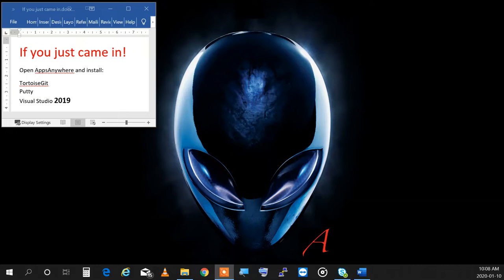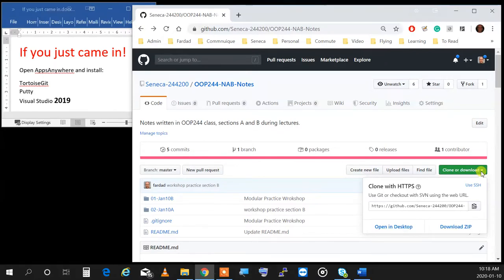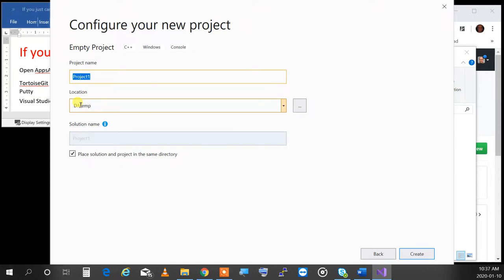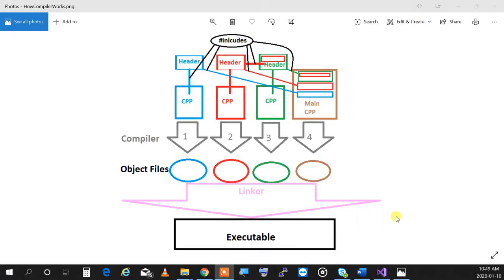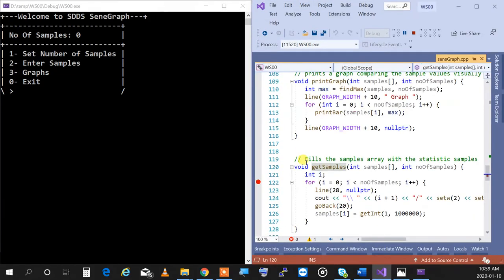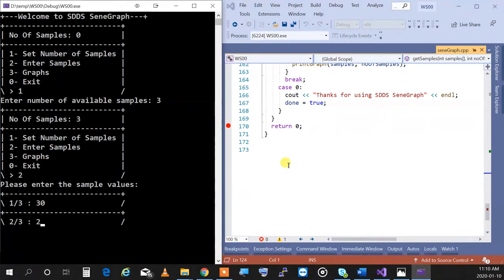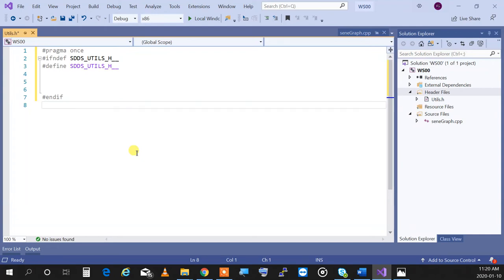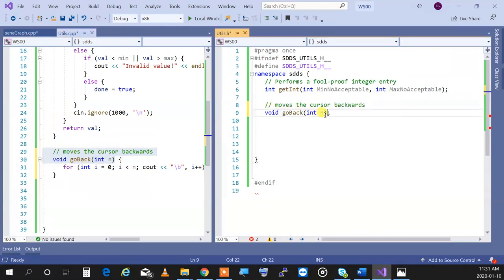OOP244NBB - 2201 - Jan10